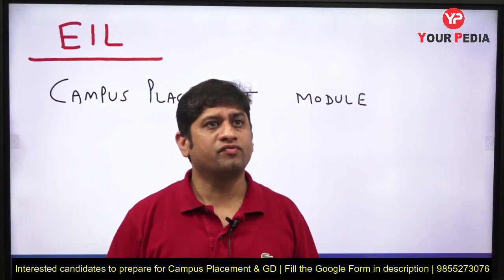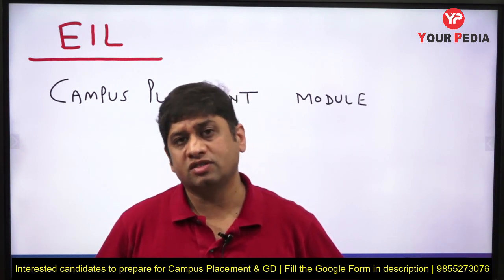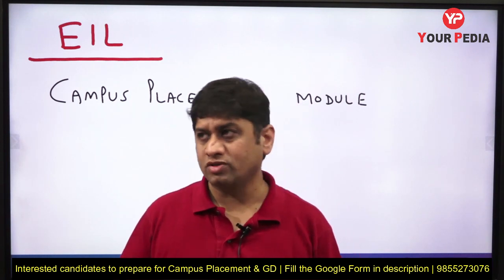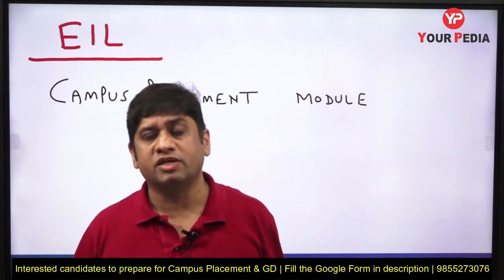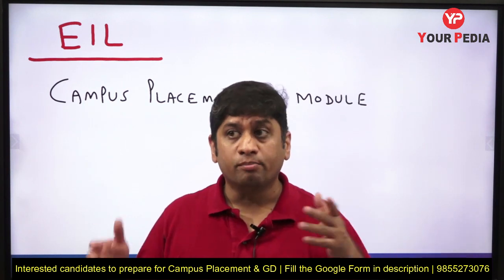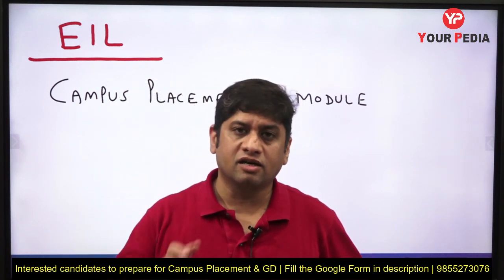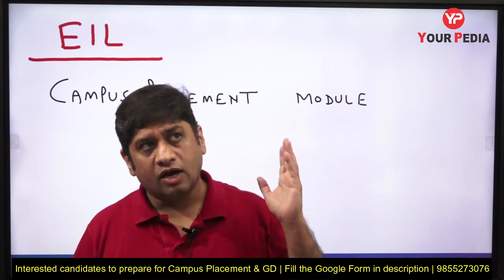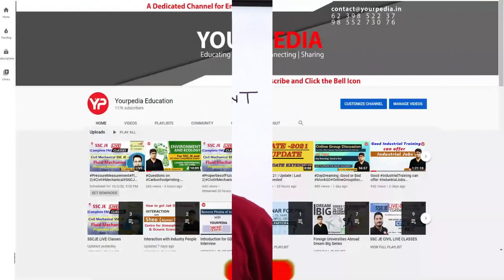EIL Recruitment drive PAN India | Prepare Campus placement interviews & GD with YourPedia of EIL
EIL Recruitment drive PAN India | Prepare Campus placement interviews & GD with YourPedia of EIL | Engineers India Limited (EIL) is an Indian government corporation. It is under the ownership of Ministry of Petroleum and Natural Gas, Government of India. It was set up in 1965 with the mandate of providing indigenous technology solutions across the hydrocarbon projects. Over the years, it has also diversified into synergistic sectors like non-ferrous Metallurgy, Infrastructure, Water and Waste Water Management and Fertilizers.

EIL is headquartered at Bhikaji Cama Place, New Delhi. EIL also has an R&D complex at Gurugram, a branch office at Mumbai, regional offices at Kolkata, Chennai, Vadodara, inspection offices at all major equipment manufacturing locations in India and overseas offices in London (England), Milan (Italy), Shanghai (China), Abu Dhabi (UAE).